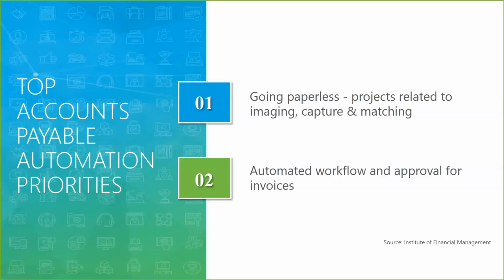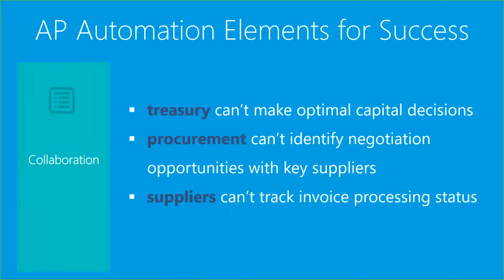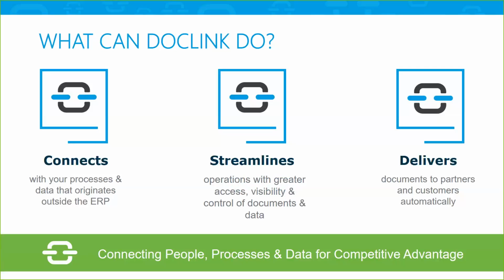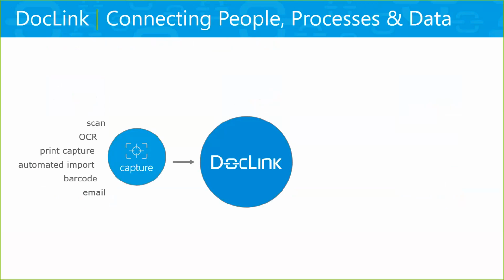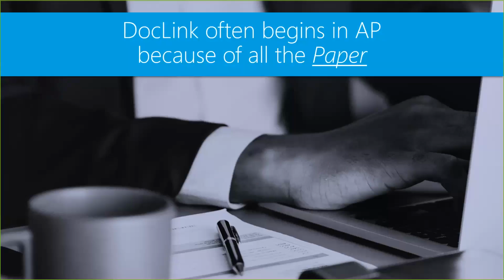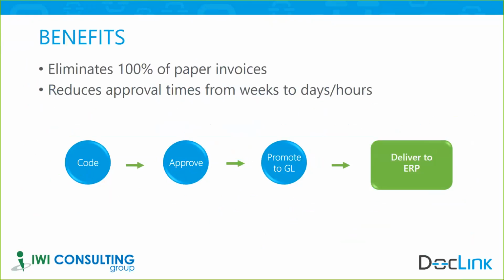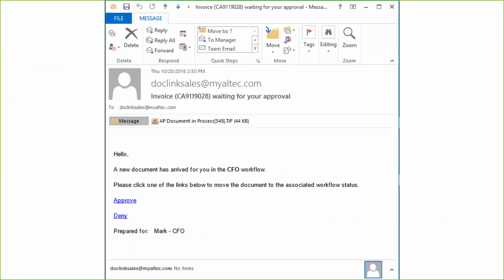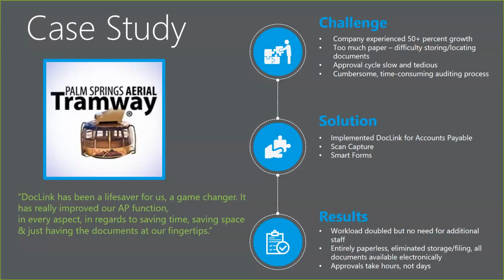Sage ERP - Gain Control of Your Data with DocLink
Learn how Sage Doc-Link, the Sage-endorsed document management and process automation solution, can help your organization gain control of its data and improve efficiency.

This session, hosted by IWI Consulting Group, highlights how Doc-Link streamlines document management, reduces manual processes, and enhances data visibility across your business.